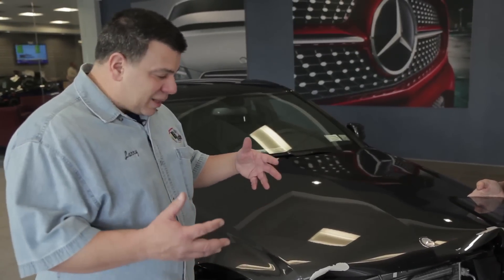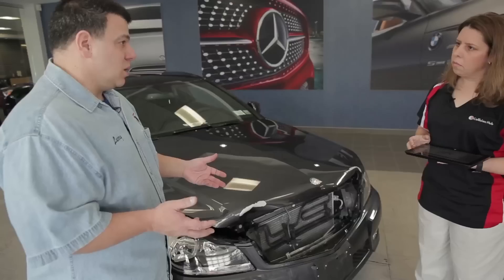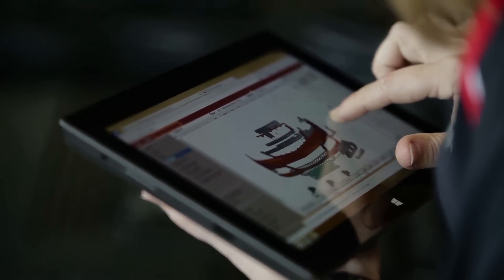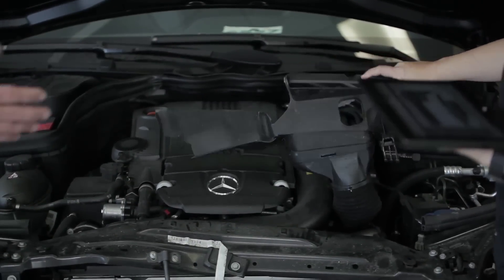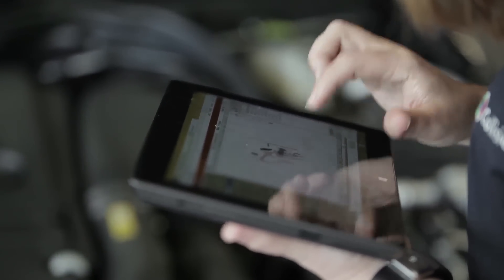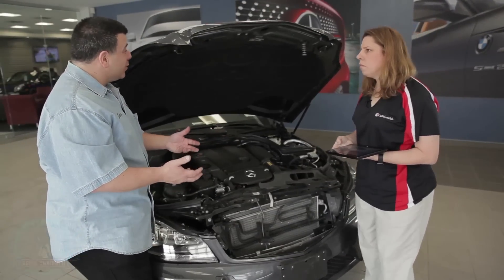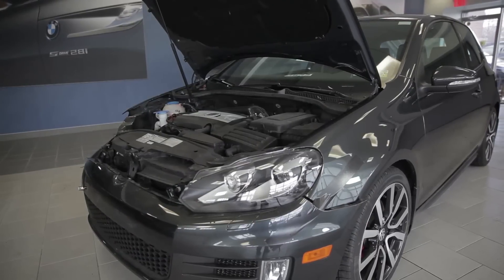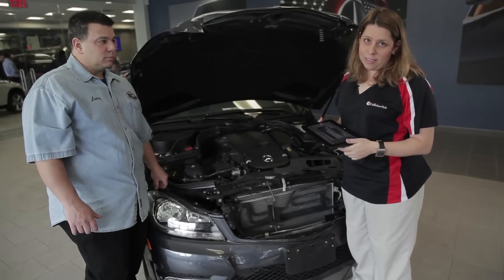Automotive Collision Front End Damage Estimate Exercise | Repair University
In today's autobody center the most common estimated damage is a front end collision. If you want to be an estimator, an insurance adjuster or an Independent your going to need to master the front impact.

It this episode, Larry Montanez P&L Consultants takes our CEO and former insurance DRP estimating trainer through a hands on exercise with a 2013 Mercedes after a low speed front end impact. We use the OEM repair guidelines and AudaExplore repair guide to estimating for specific requirements of repair.